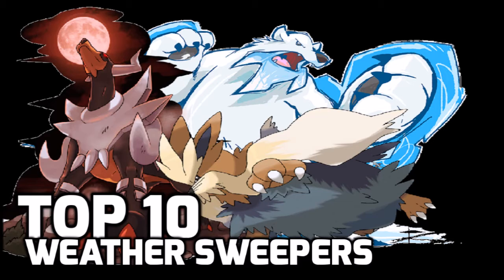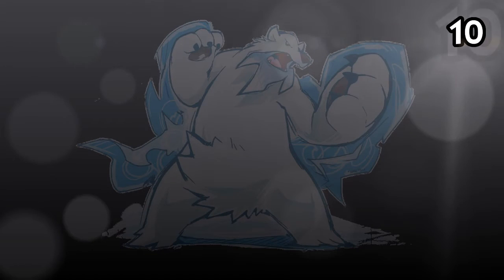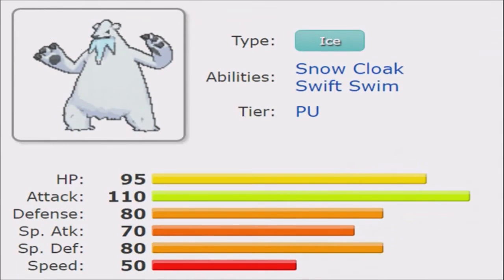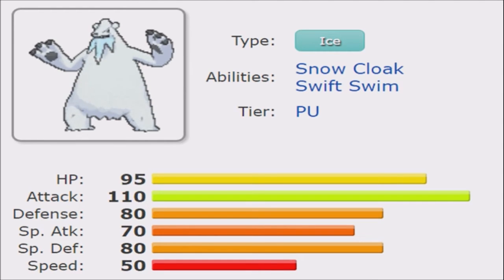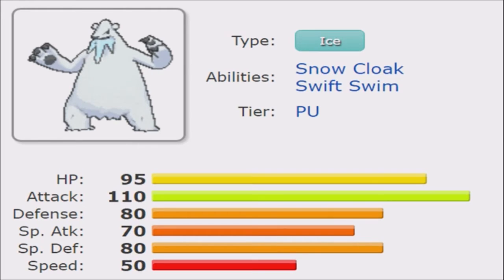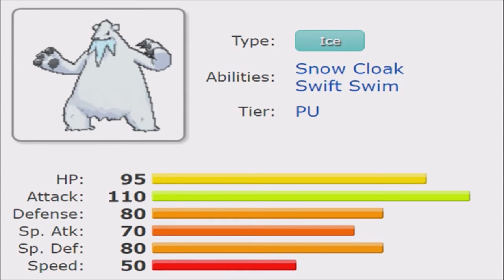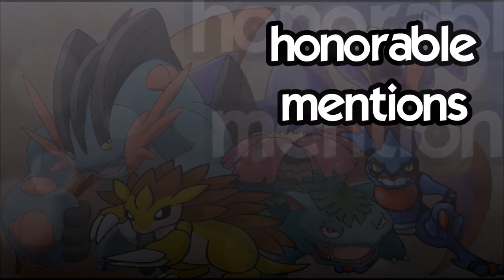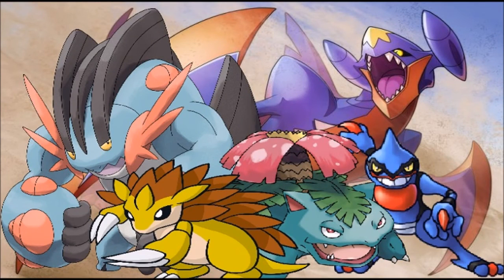TOP 10 WEATHER SWEEPERS IN POKEMON